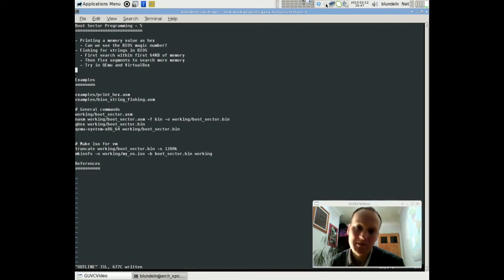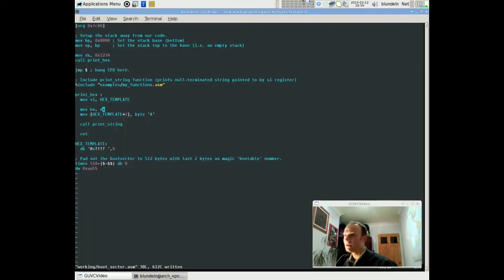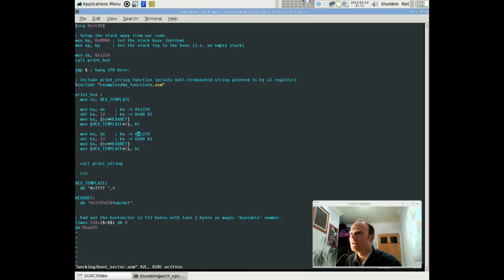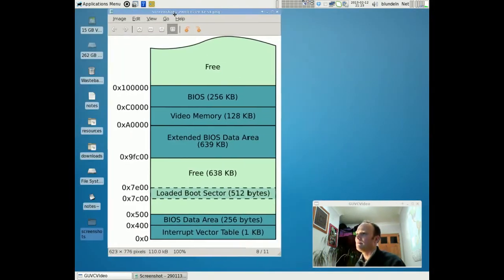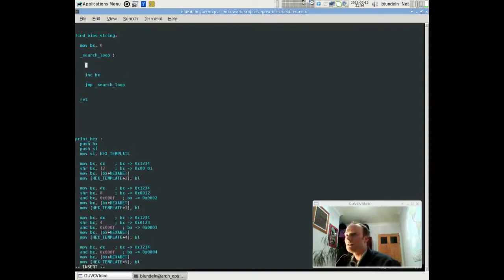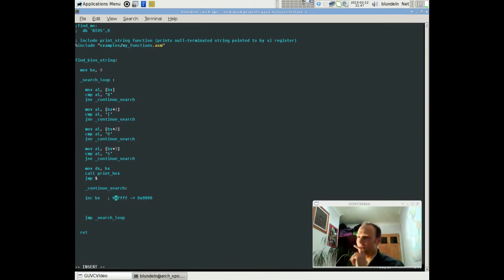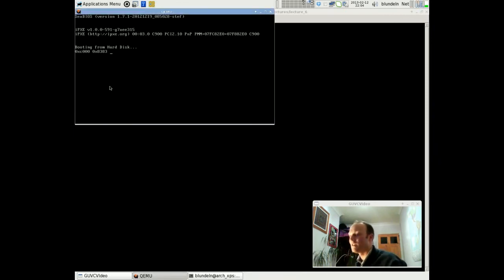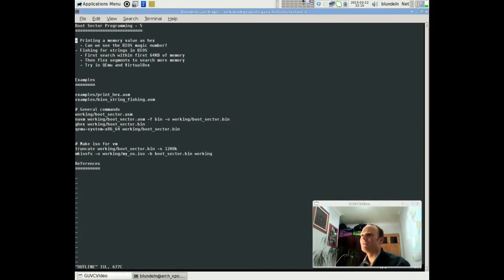Low Level Boot Sector Programming - Part 6 of 9